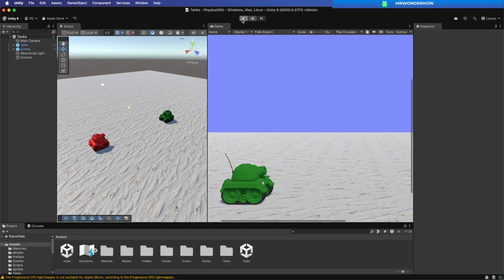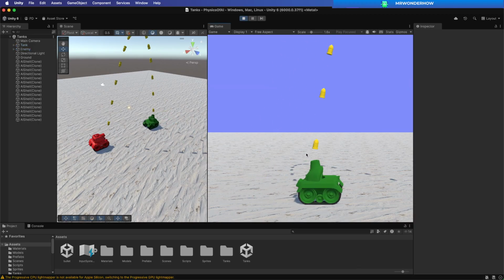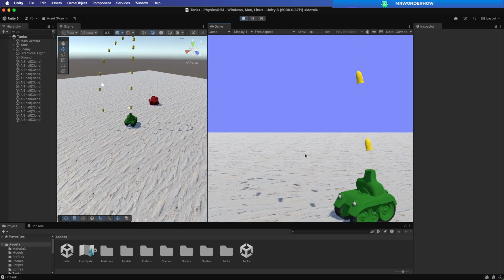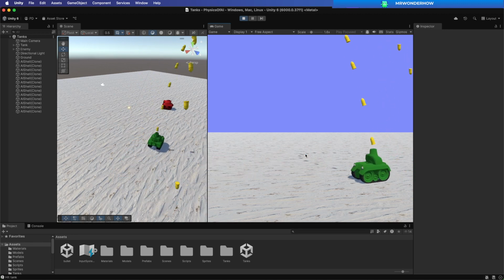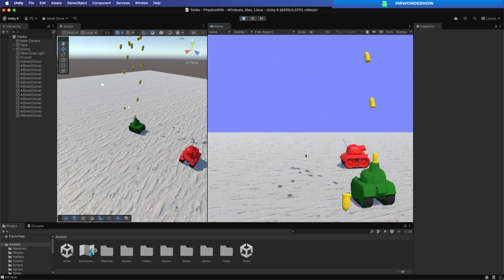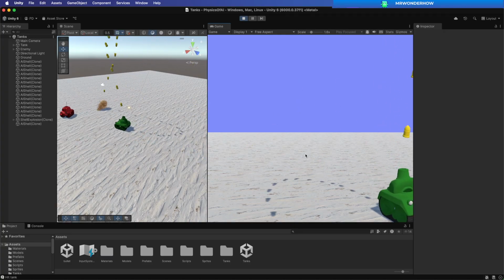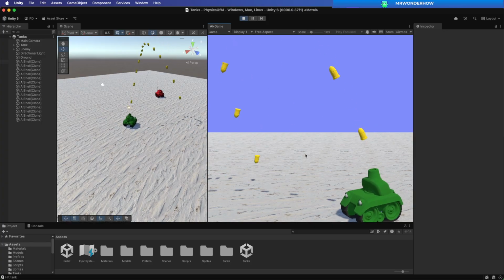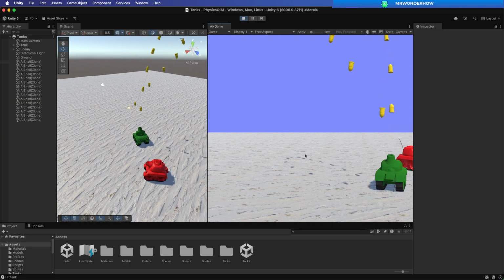Unity Tank AI Shooting Projectile - Part 1 - Introduction.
Welcome to Part 1 of the Unity Tank AI Shooting series! Introduction overview.